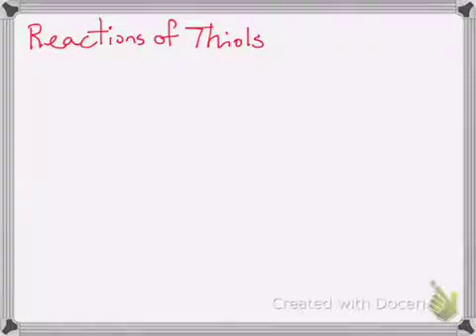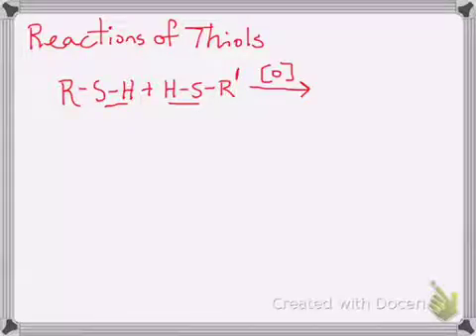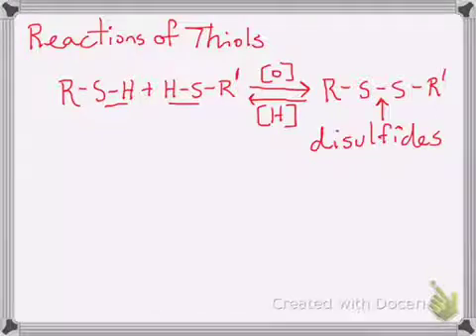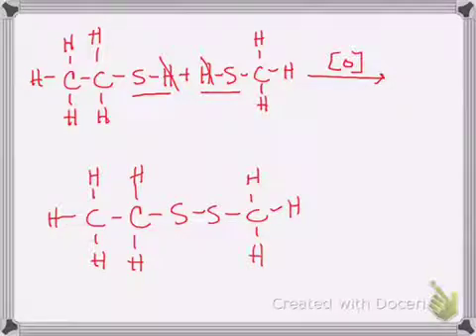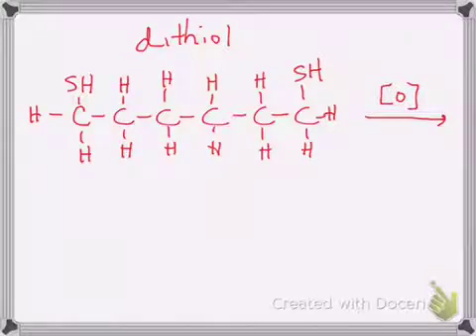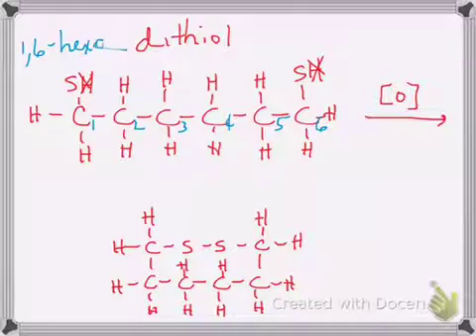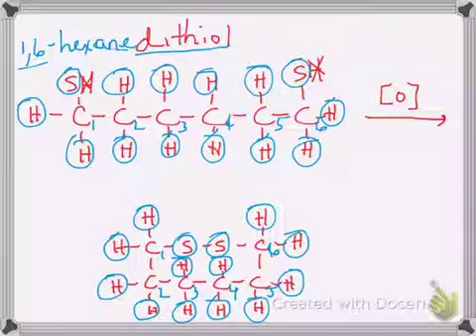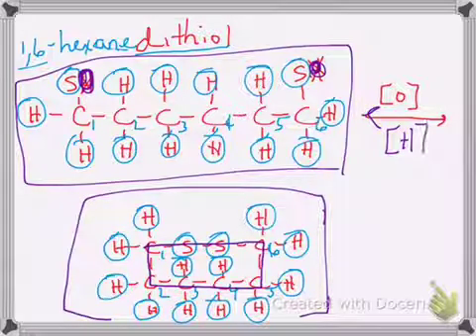Oxidation and Reduction Reactions of Thiols.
Thiols are a major family of organic molecules.  Important reactions that these molecules undergo are the oxidation and reduction reactions.  The amino acid cysteine is a thiol, and the oxidation and reduction of it has important consequences in protein chemistry.